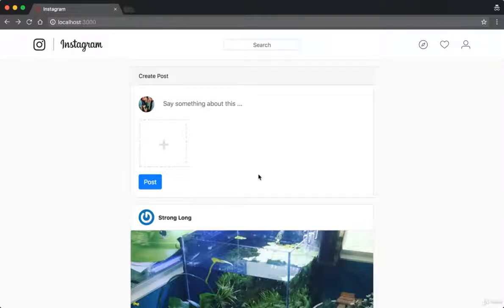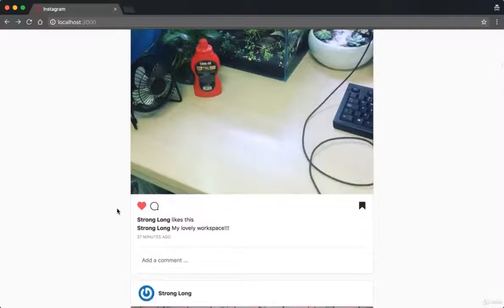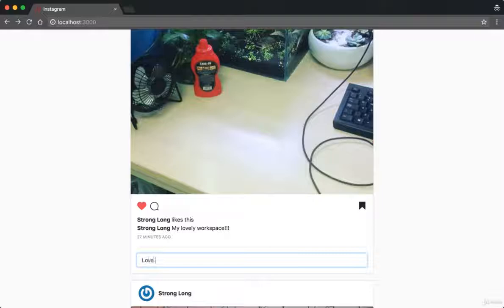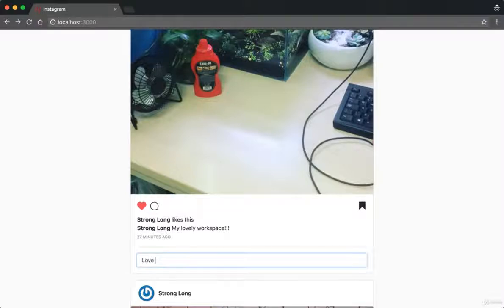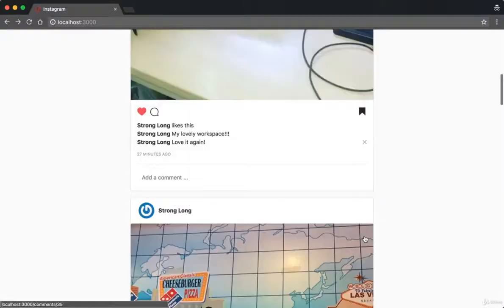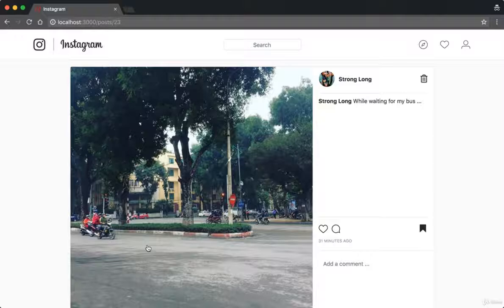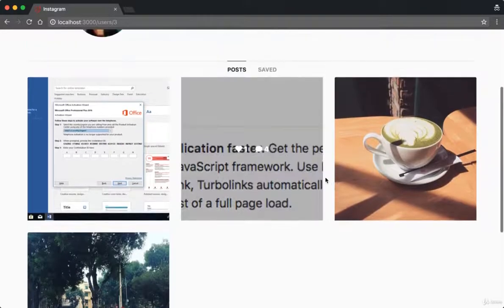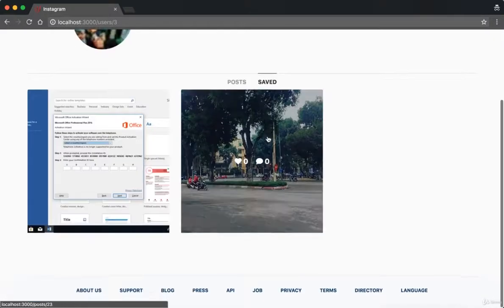Instagram Clone - Section 5 - Like, Comment and Bookmark Feature - What we're gonna build